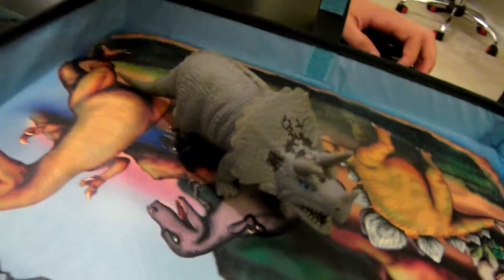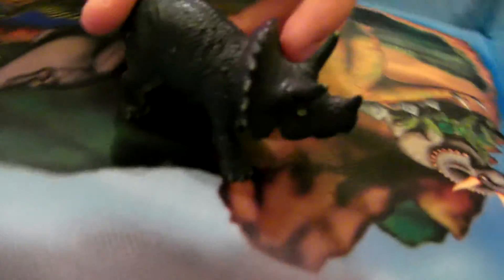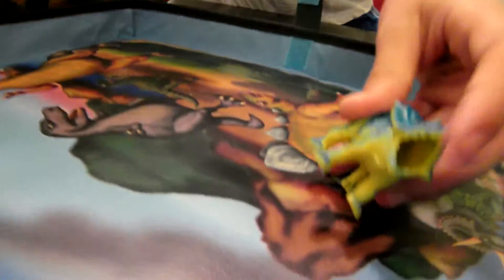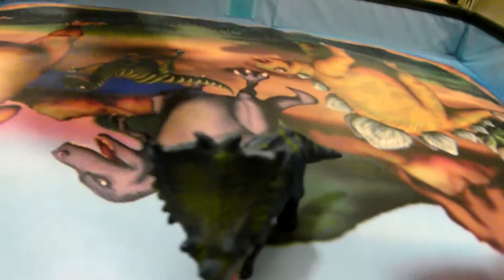Dinosaur Collection Review Box # 6 Tricerotops